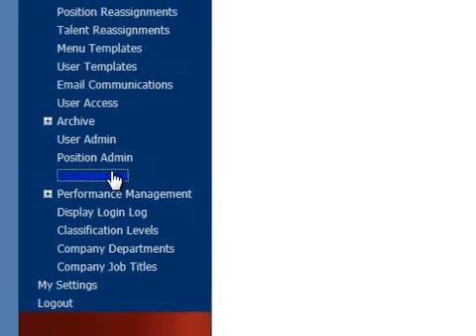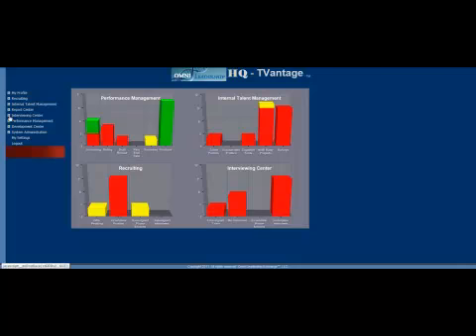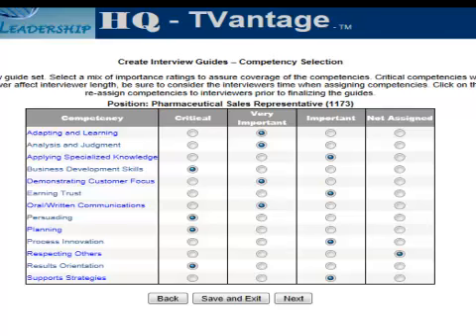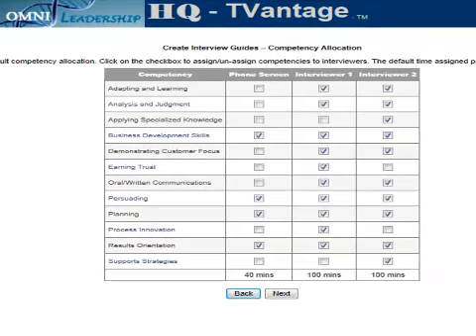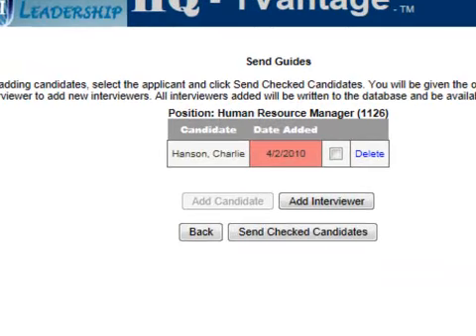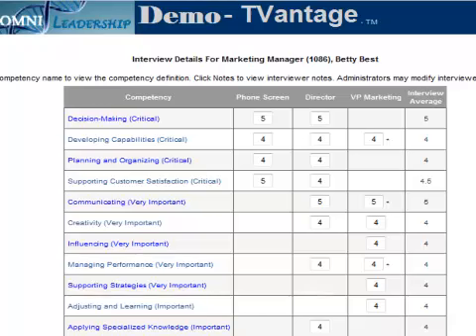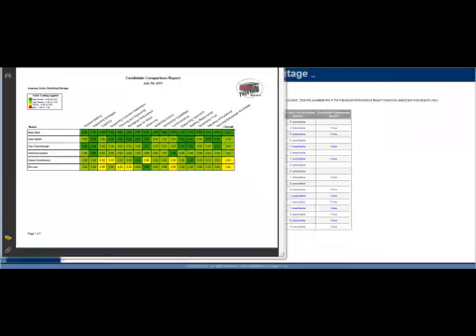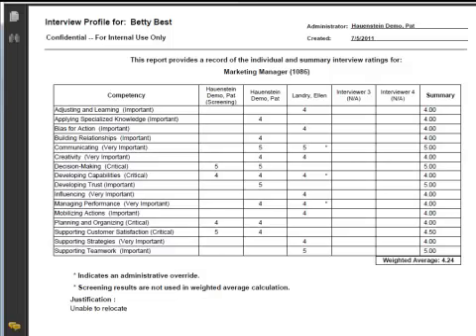Interview Management Overview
Ever wonder what your interviewers are asking? Is it legal? Are your interviews measuring the right behaviors to predict success? With OMNI Leadership's Interview Management, there is no need for worry. Our easy, efficient and cost effective solution allows you to create behavior based interview guides with questions from our vast library of questions. Then, gather the interview ratings, justify your decisions, even gather EEOC data! Learn how OMNI's Interview Management module can help your organization place The Right Person, In The Right Position, At The Right Time. Every Time!